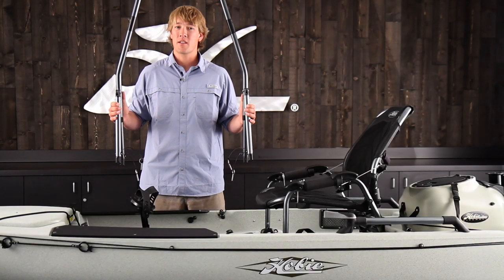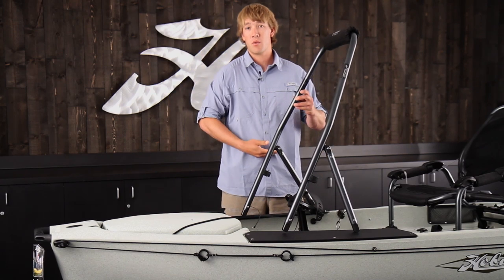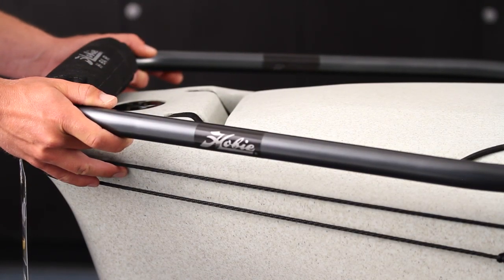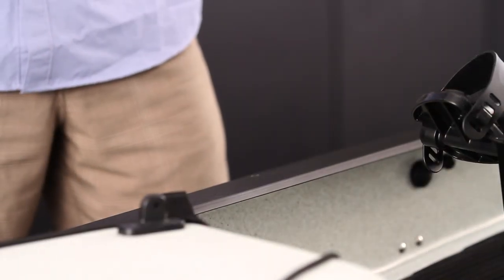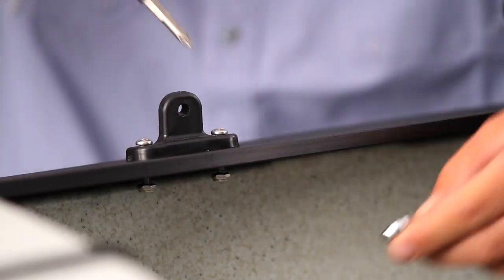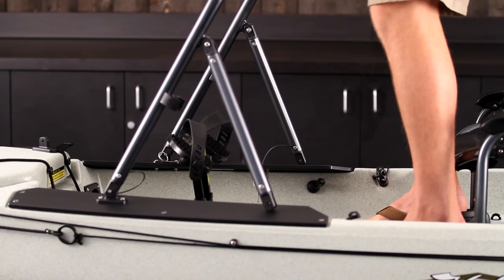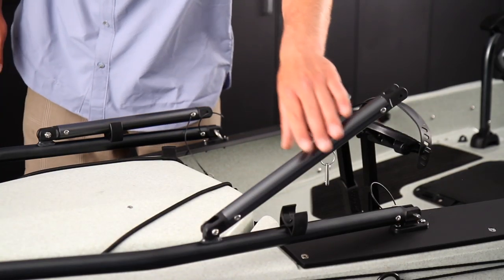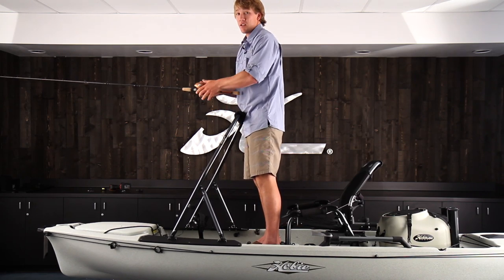Hobie H-Bar installation, Mirage Pro Angler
Morgan shows you how to install your Hobie H-Bar on your Mirage Pro Angler. The H-Bar kit comes with two different rear leg lengths, one for the Pro Angler 12 and the other pair for the Pro Angler 14. Things to note or determining the height you find comfortable and making sure the H-Bar does not interfere with the opening of your front hatch or bow handle.